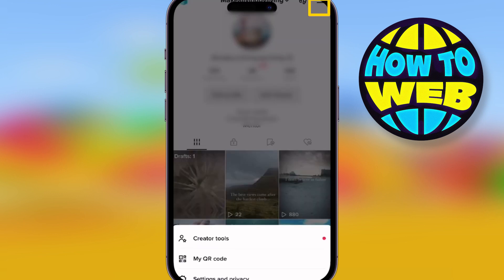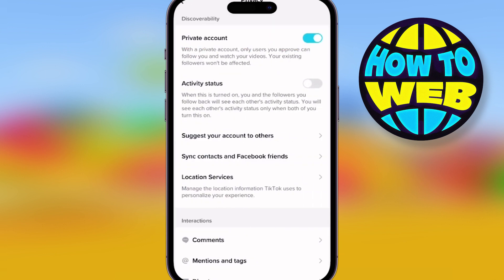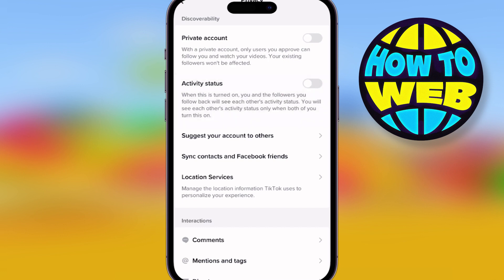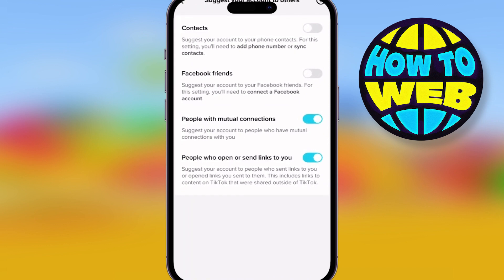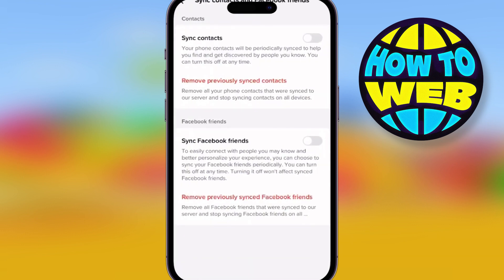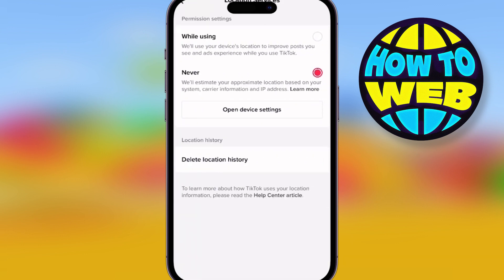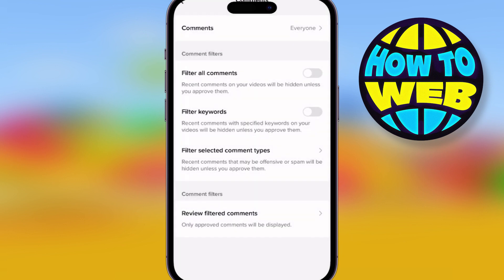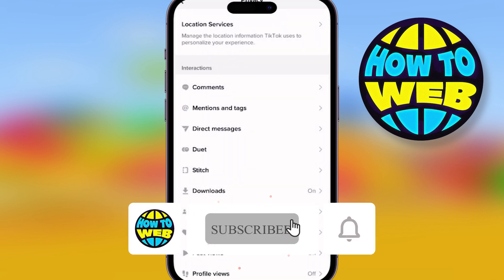How To Fix Tiktok Privacy Settings | How To Fix Tiktok Privacy Settings 2023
🎬 Welcome to our How To Fix Tiktok Privacy Settings Video!

To fix TikTok privacy settings, you can follow these steps:

Open the TikTok app on your mobile device and go to your profile page.

Tap on the three-dot icon in the top right corner of the screen to access the Settings and Privacy menu.

Tap on "Privacy and Safety" to access TikTok's privacy settings.

Here, you can choose who can see your content, who can comment on your content, and who can duet with you.

You can also control who can send you direct messages and who can see your "Liked videos" list.

You can enable or disable features such as "Allow others to find me" and "Allow others to download my videos."

To further secure your account, you can enable two-factor authentication under the "Security" section.

Finally, you can also control whether your account is public or private. If you set your account to private, only users you approve as followers will be able to see your content.

It's important to regularly review and update your TikTok privacy settings to ensure that your personal information is protected and that you're comfortable with the level of access that others have to your content.

I hope you find value in our How To Fix Tiktok Privacy Settings Video!